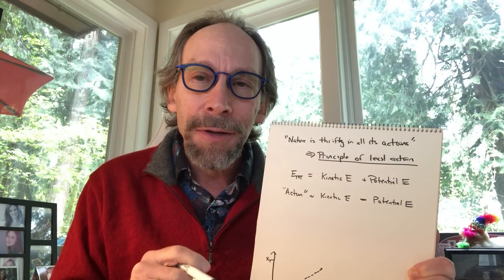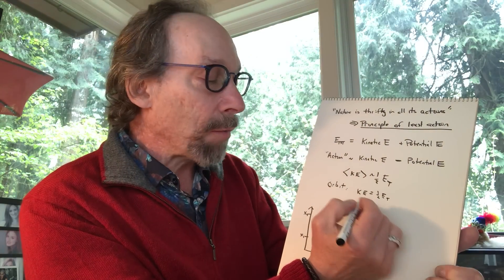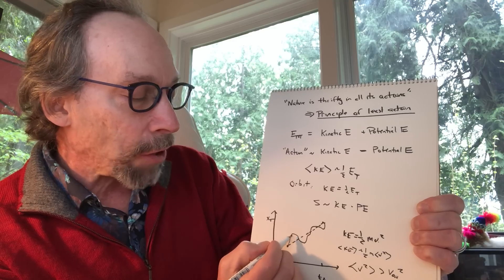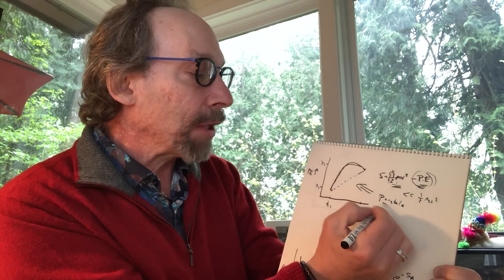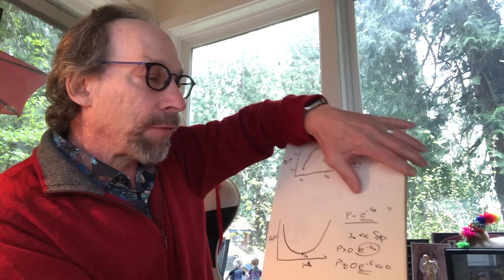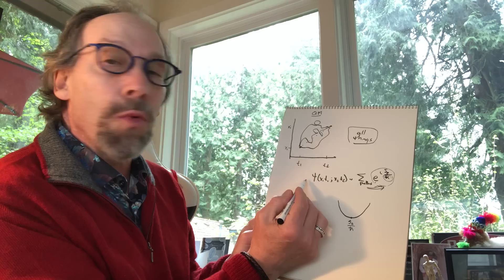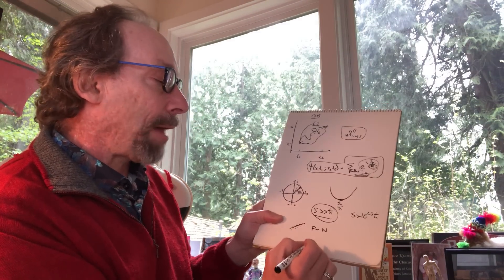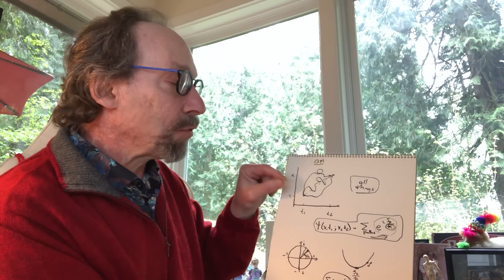5minphysics 15. The Principle of Least Action in the Classical and Quantum Worlds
OK.. hang on to your hats. There is a lot to take in here. 15 min worth in 5minphysics (!), but they payoff is significant. The Principle of Least action, first espoused in 1744 has changed the way we think about the physical world, and represents a fundamental property of nature, which Feynman then used to show us how to think about the Quantum world in a whole new way.